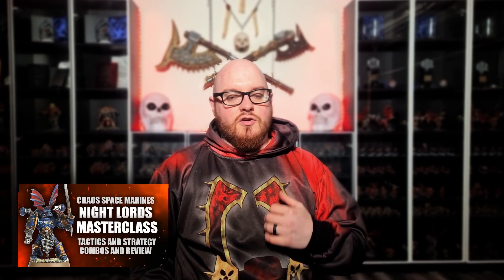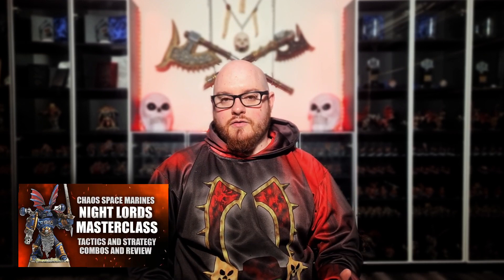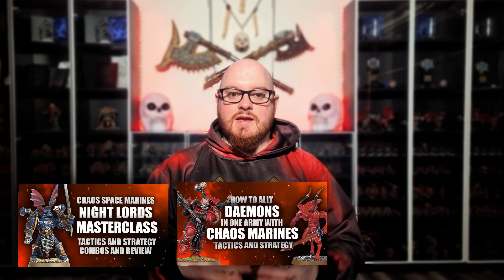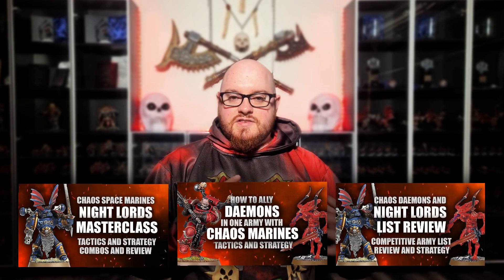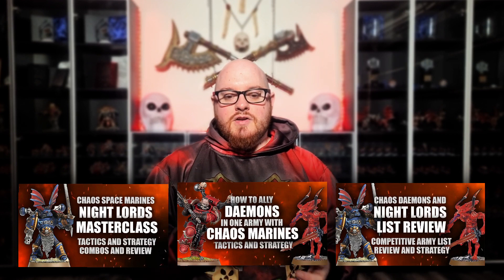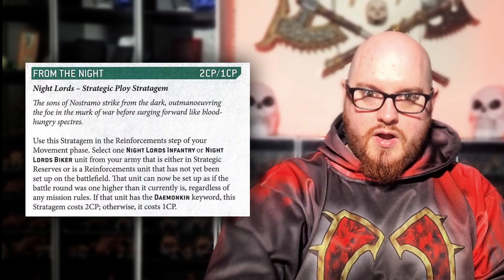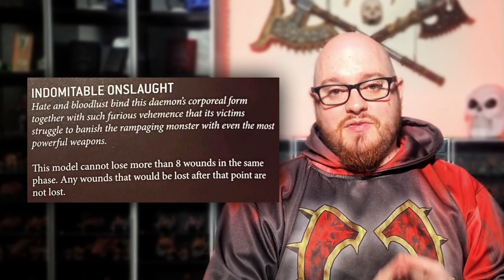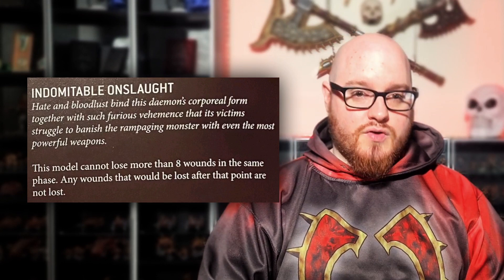Night Lords LIST REVIEW- Tactics and Strategy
If you want to purchase the Objective Markers from the end of the video go